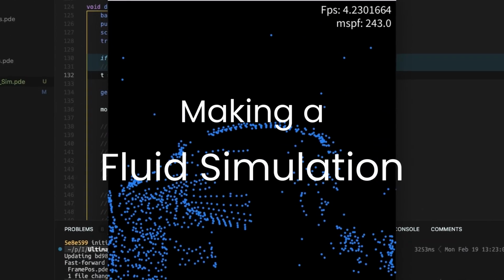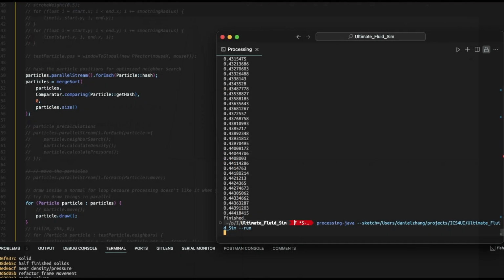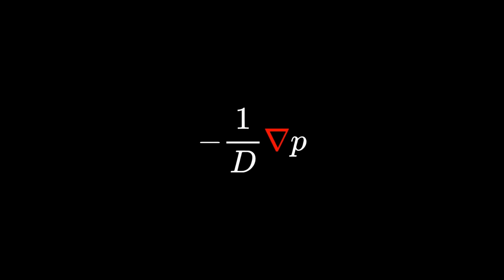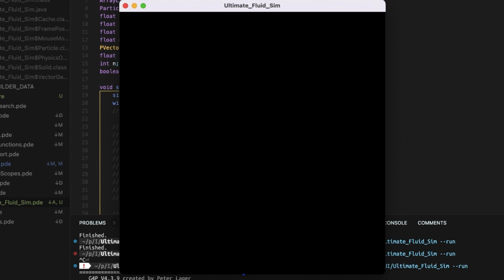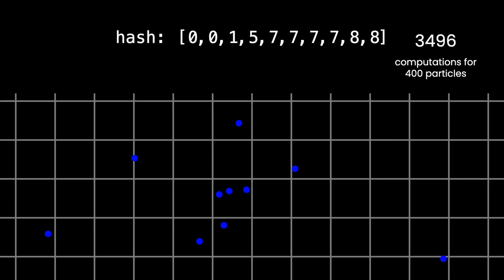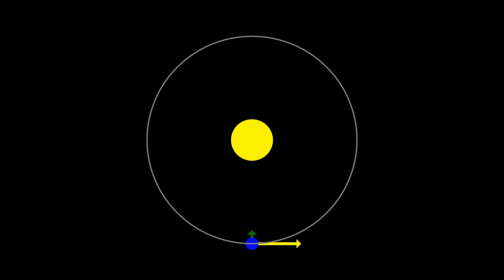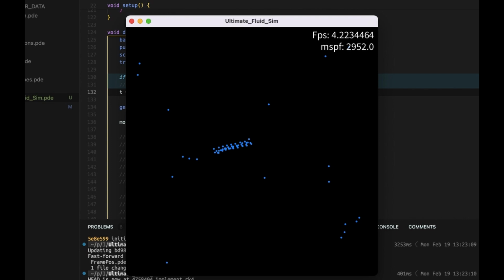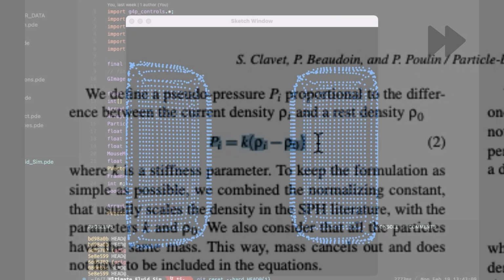I made a FLUID SIMULATION from scratch!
Ultimate Fluid Sim is a fluid simulation that makes use of the Smoothed Particle Hydrodynamics method. These are the papers I used for this: